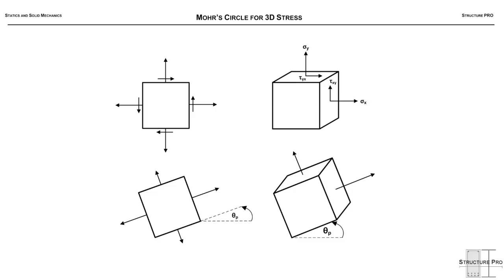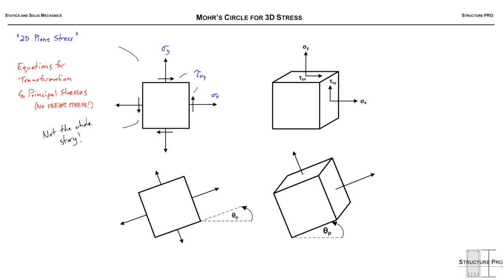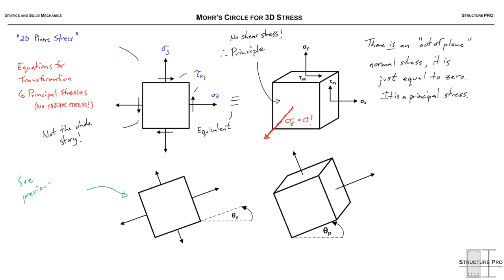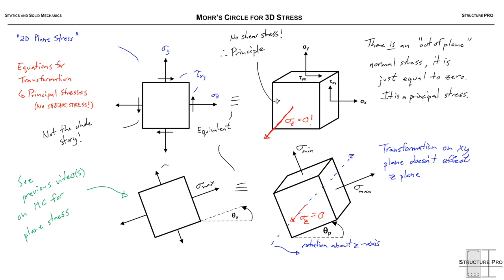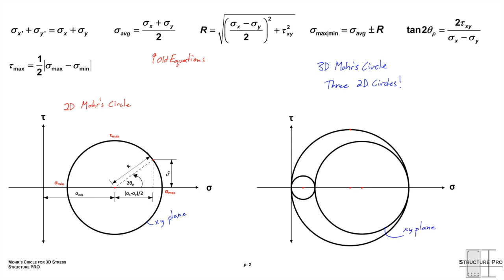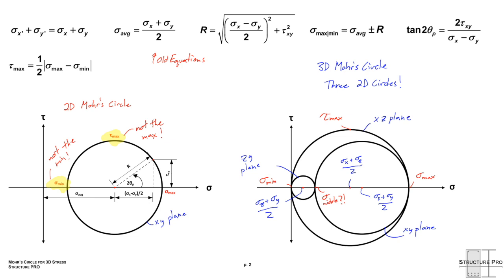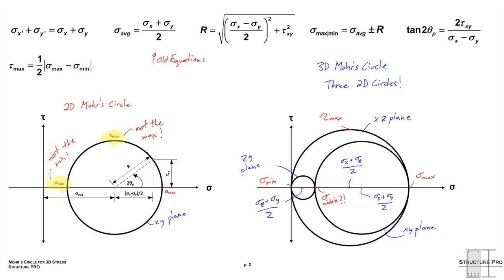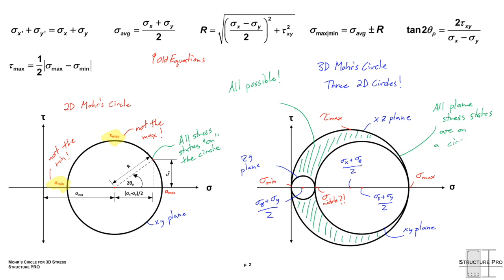3D Mohr's Circle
This video is about 3D Mohr's Circle